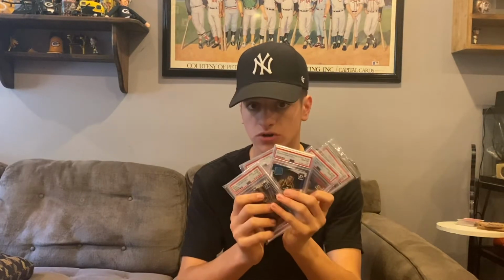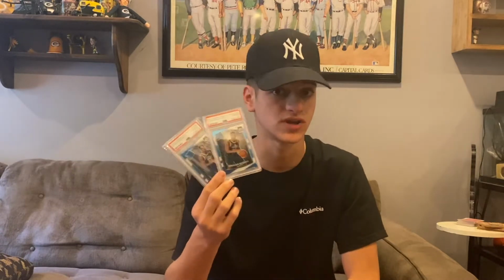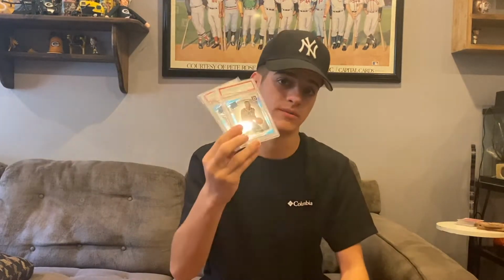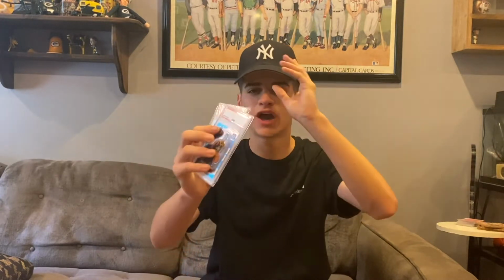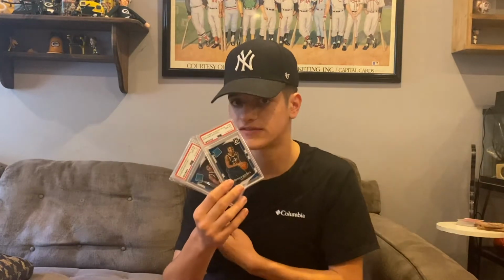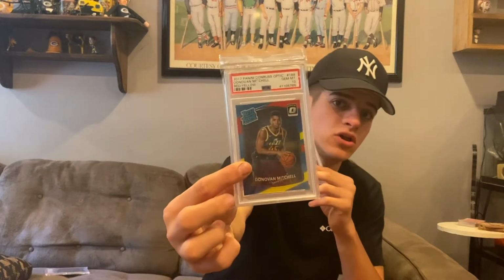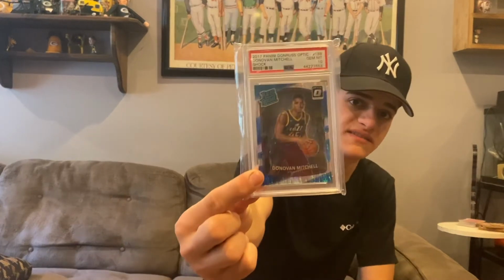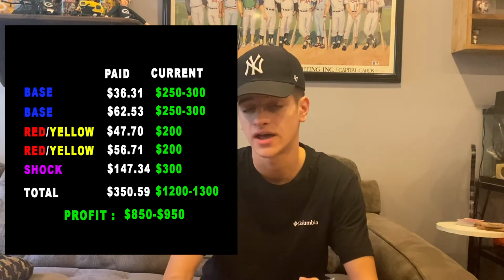This SPORTS CARD Is ON FIRE! NBA CARDS NBA BUBBLE PLAYOFFS INVESTING & FLIPPING PROFITS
We take a look at a specific 2017 BASKETBALL CARD AND its PARALLELS that I have been investing in for a couple of months and see where it's at in the MARKET today!